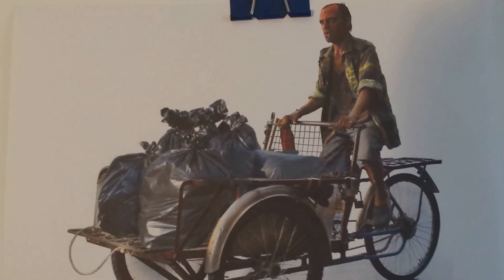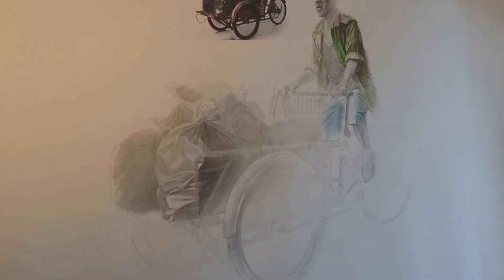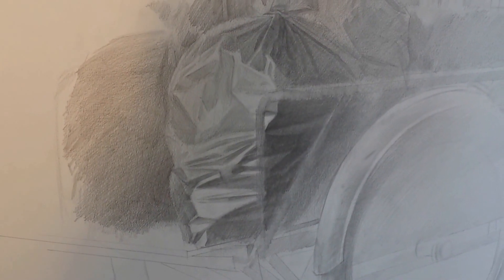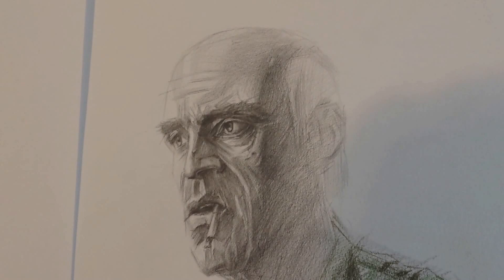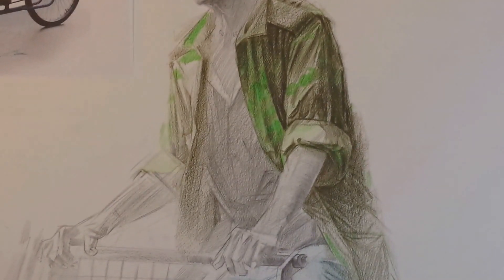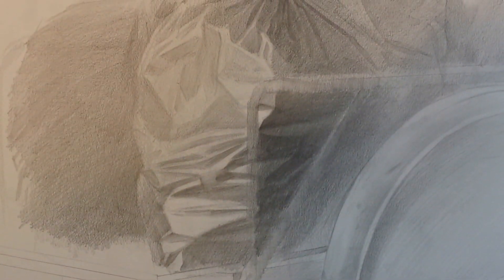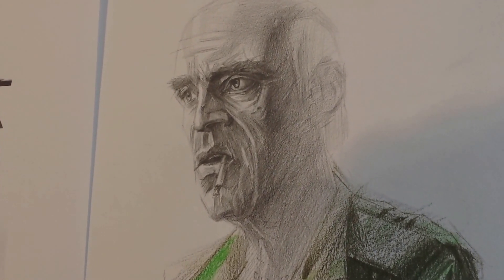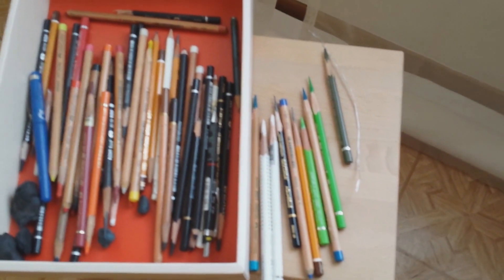Drawing Old Trevor Philips from GTA5. Progress update.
It's a quick walk through my current drawing-Trevor Philips in year 2025.